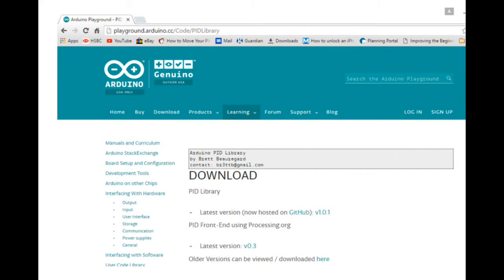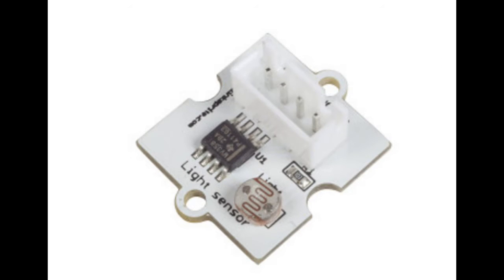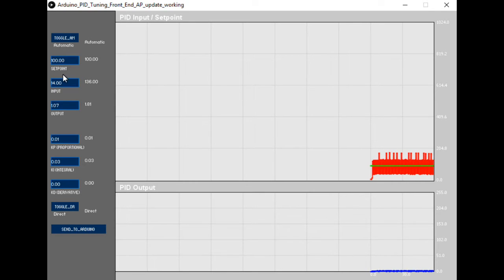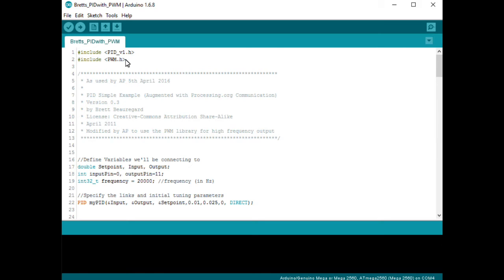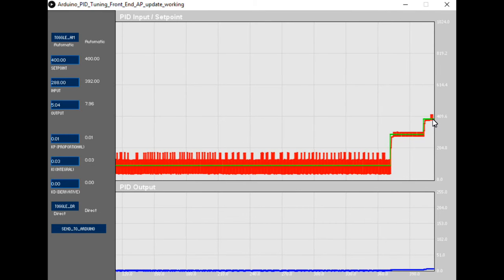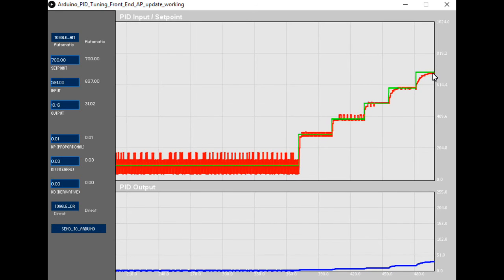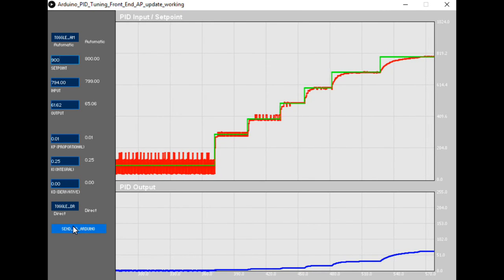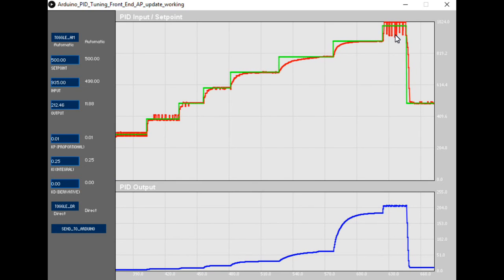Arduino PID control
This project shows you how to build a simple PID controller using an Arduino Mega board.

For unfathomable reasons I needed to set my serial port to port 0 in the Processing code (it's actually on port 4 on my system).

Also there have been several updates to the Processing compiler. You may need to track down the necessary changes if you are using a newer version than the one it was originally compiled on in April 2011.